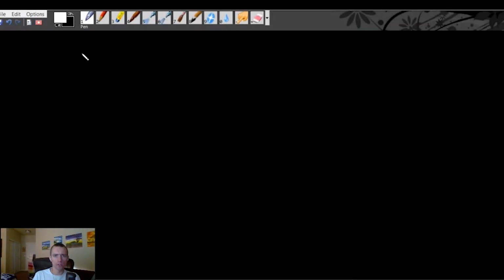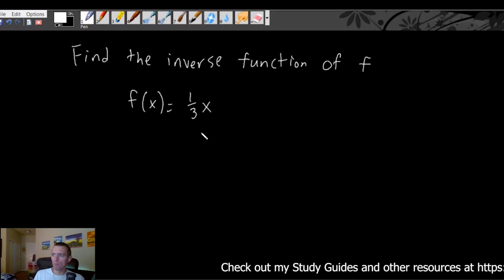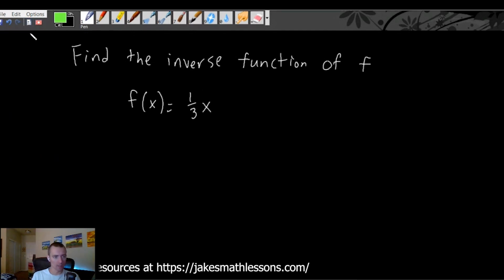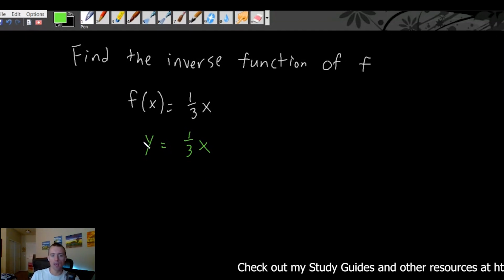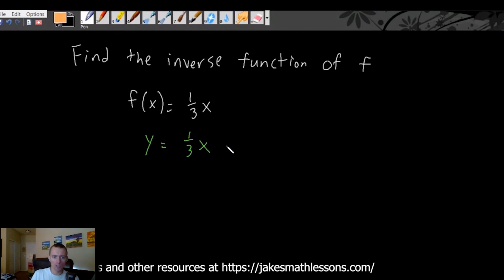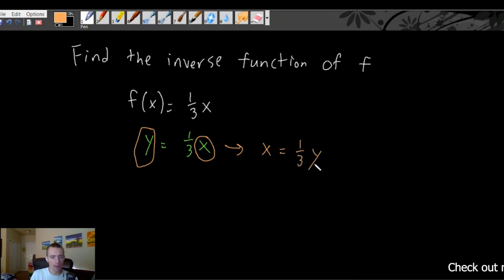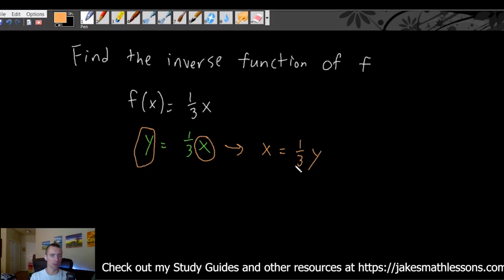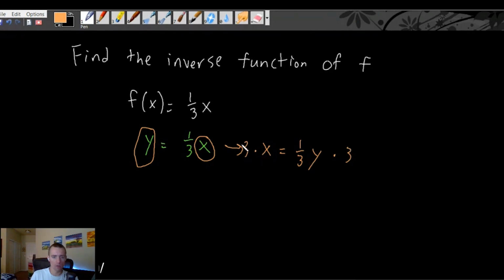Find the inverse function of f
Today  we're going to be talking about how to find the inverse of a function. So if you're given some function f how you can algebraically find the inverse of that function. So if that's something that you've struggled with in the past or just want a little bit of help on how to do a problem like this be sure to stick around to the end of the video. Because I think you're going to find this very helpful and feel a lot better about the topic at the end of this video. Without further ado let's go ahead and jump right into the video which I am talking about.

f(x) = (1/3)x

Chapters
0:00 Introduction
0:33 The problem
1:40 Switching x and y
2:44 solve for the problem